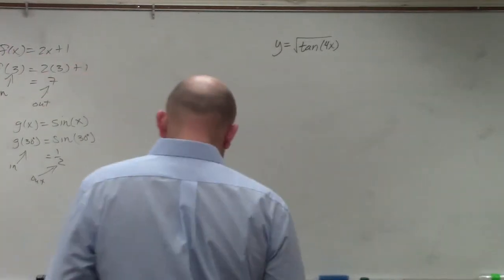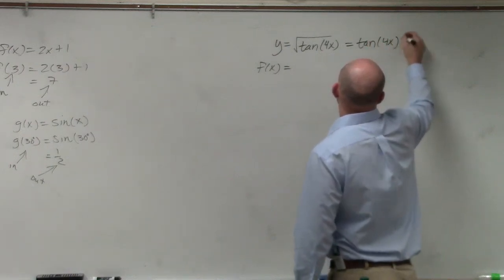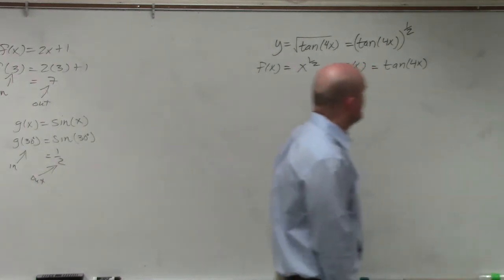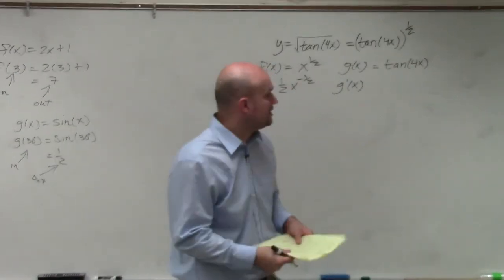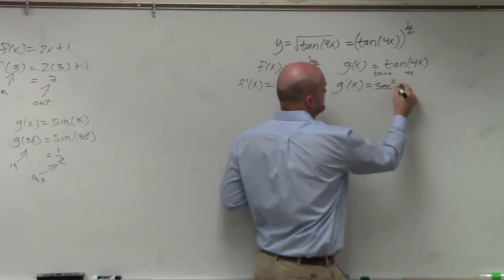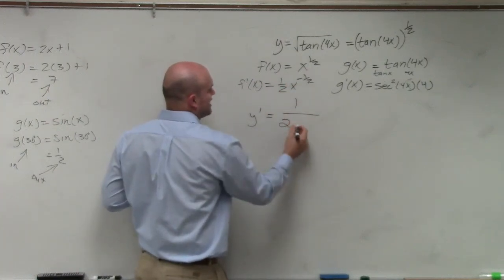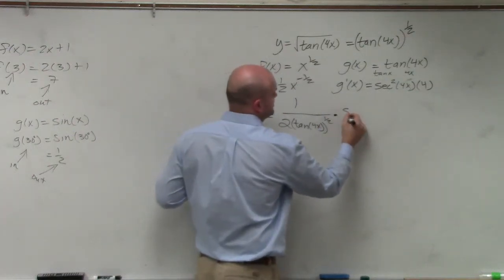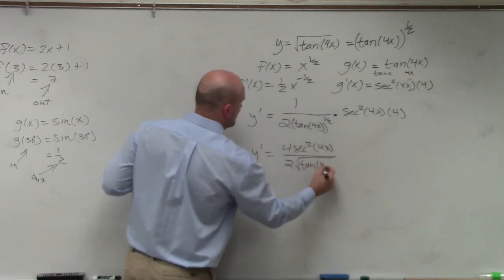Taking the derivative with a square root and tangent